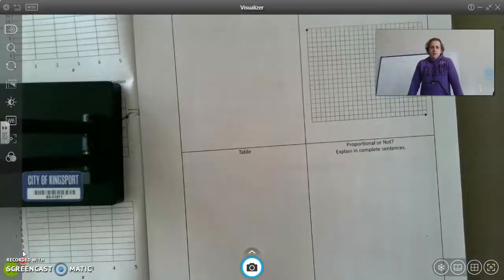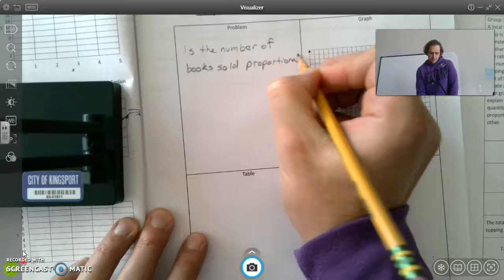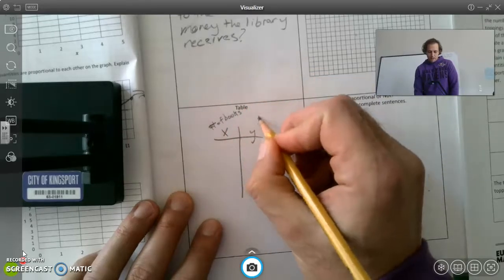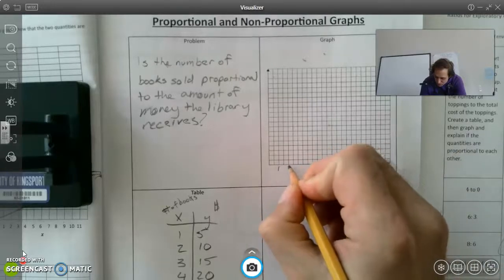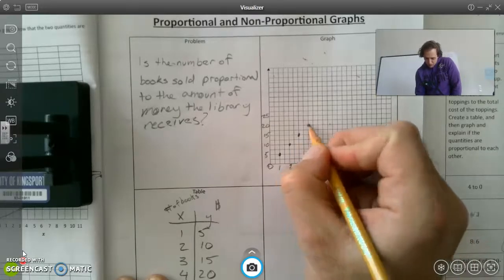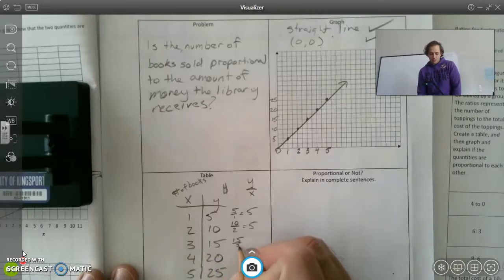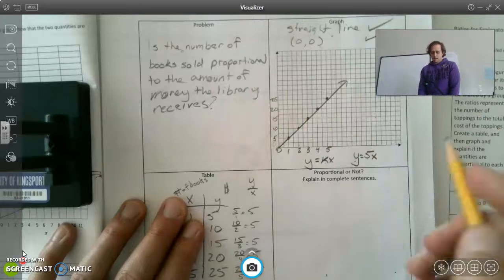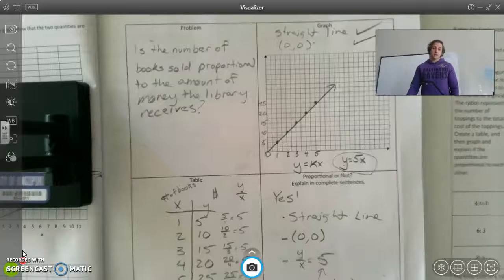Module 1 Lesson 6 Poster